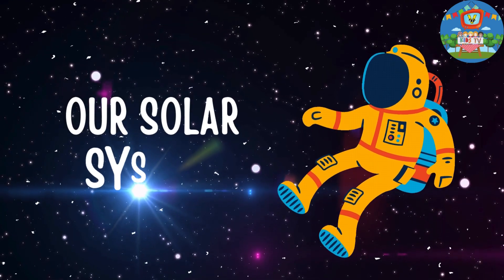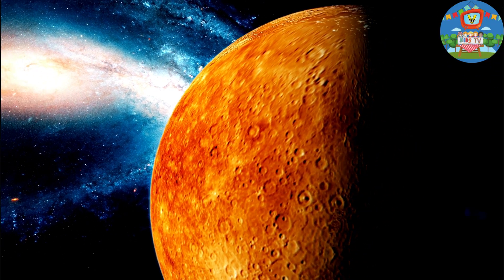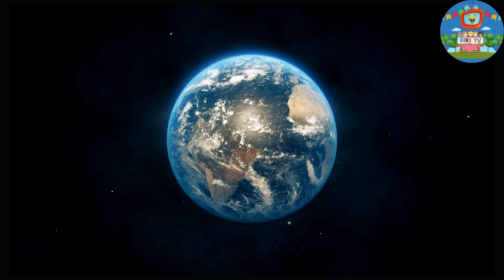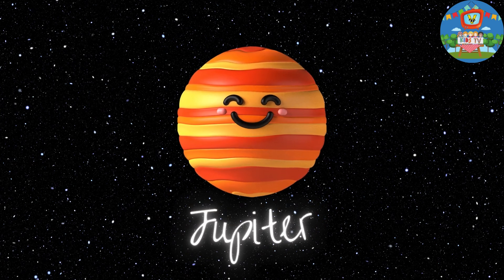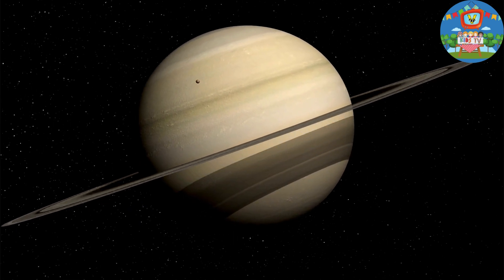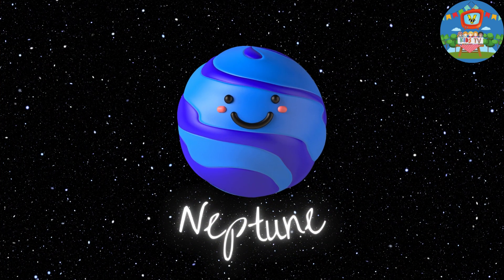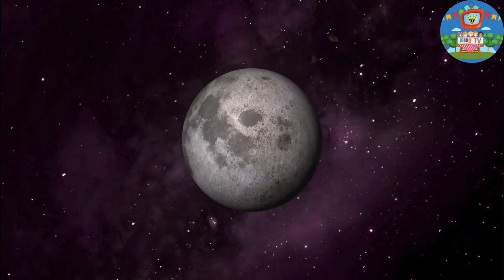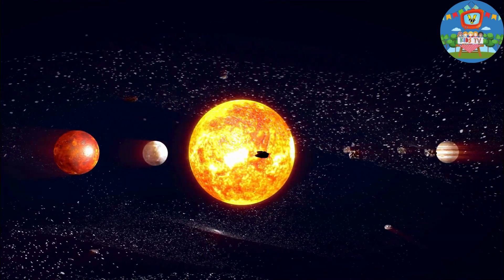Exploring Our Solar System | Planet Names for Kids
🌌🚀 Discover Our Solar System! | EducationalVideo KidsLearning 🌠📚

🌏🌞 Join us as we journey through the solar system, exploring each planet and unveiling their fascinating stories. From Mercury to Neptune, let's learn together and spark curiosity in young minds. 📲👧 SolarSystemForKids PlanetNames SpaceExploration 🚀✨

About us:
🌈 Welcome to V Kids TV – Where Fun and Learning Unite! 🚀✨

Embark on a thrilling journey through the world of YouTube Kids Videos with V Kids Tv! 📺 👧🏻👦🏻 Our channel is a treasure trove of captivating YouTube cartoons, children's cartoons, and enriching preschool content that sparks creativity and curiosity. 🎉🎨